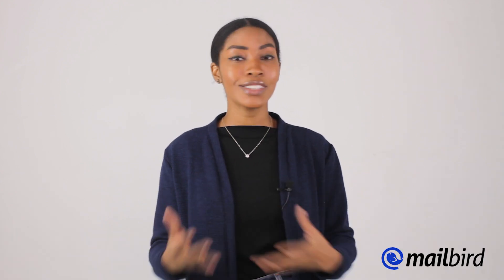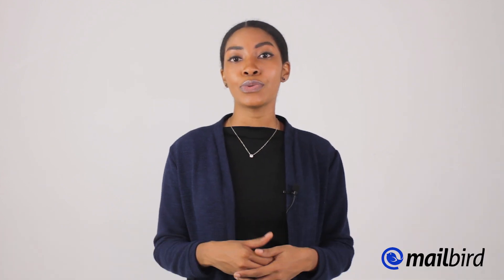Best Email Apps for an Android or iPhone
Email apps are a great tool for anyone who needs to manage their emails on the go, but not all email apps are built the same. Some are better than others. In this video we’ll break down the best email apps you should be using whether you have an iPhone or an Android.

VIDEO CHAPTERS:
00:00 Intro
00:28 What is the best email app to use?
01:42 What is the best email app with the best security?
03:17 What is the best email app for Android?
04:39 What is the best email app for iPhone?